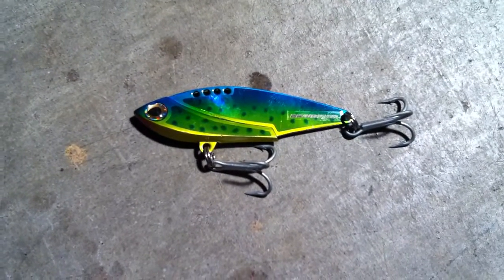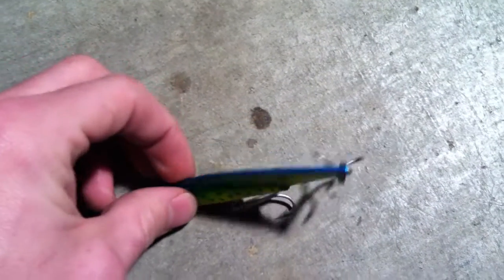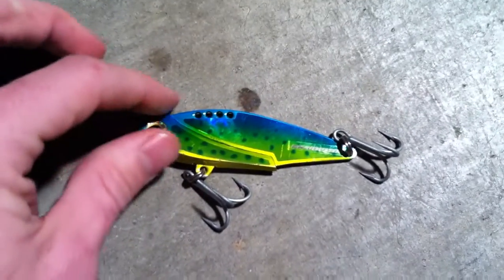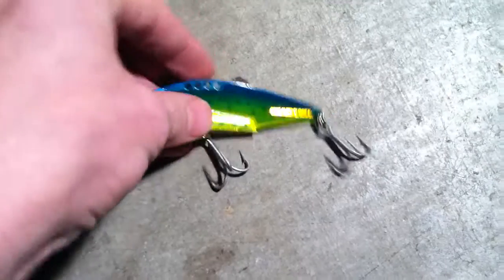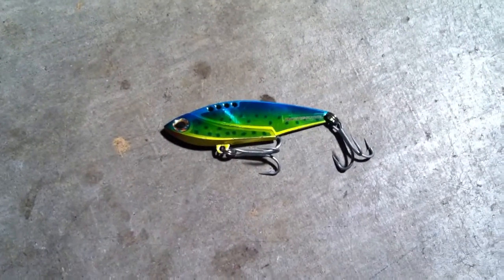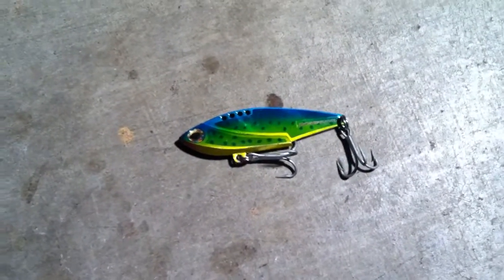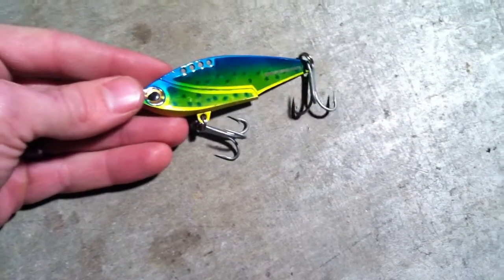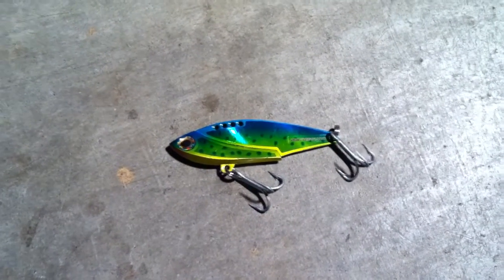Braid Runner 3" Trolling or Casting Saltwater Lure!